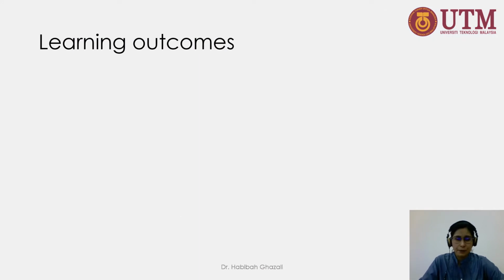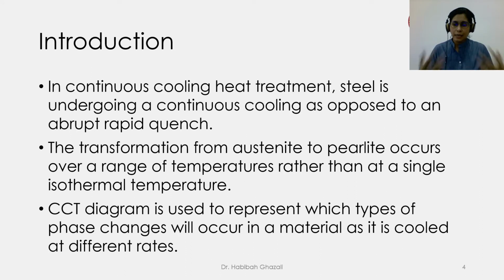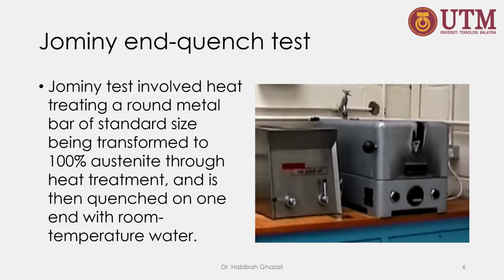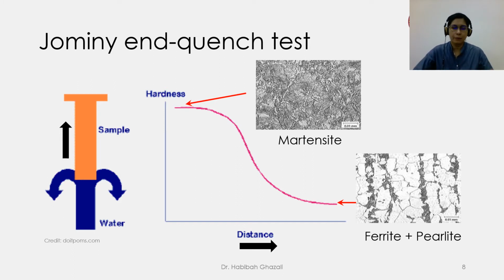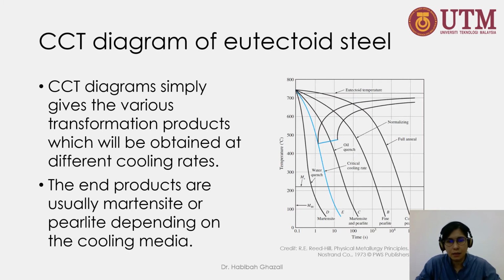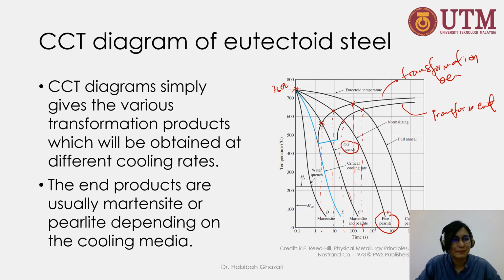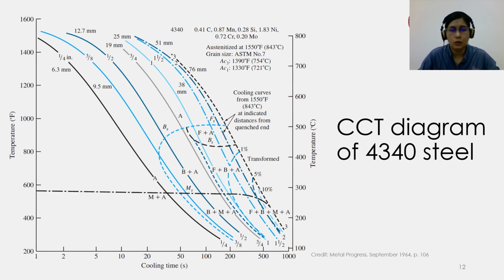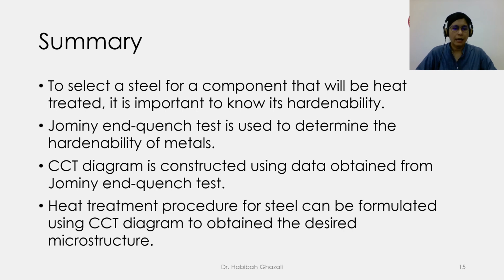Material Science (SEMM2613) - Module 7 (Lesson 4)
Prerecorded video Module 7 Lesson 4

0:00 Introduction
1:15 Learning outcomes
1:46 Introduction
9:49 Jominy end-quench test
18:02 CCT diagram of eutectoid steel
22:59 Effect of alloying element on hardenability of steel
28:10 Cooling rates
30:59 Summary